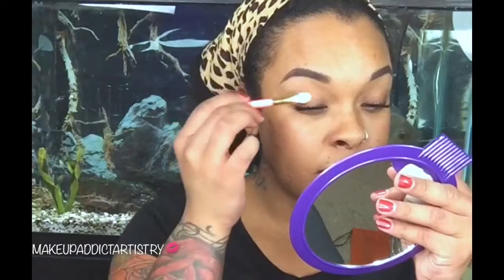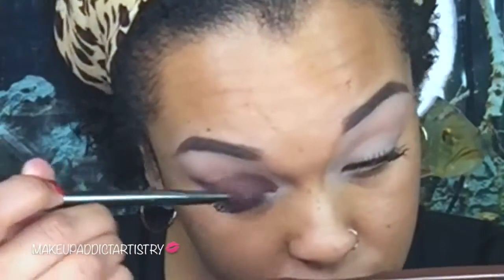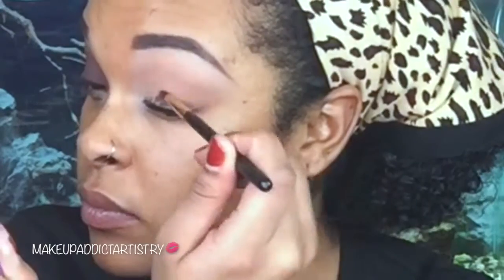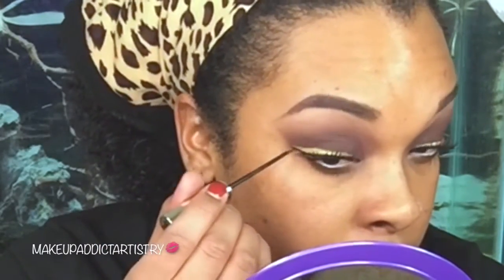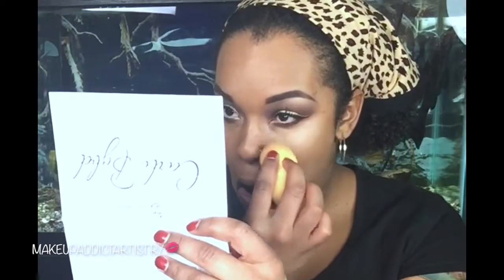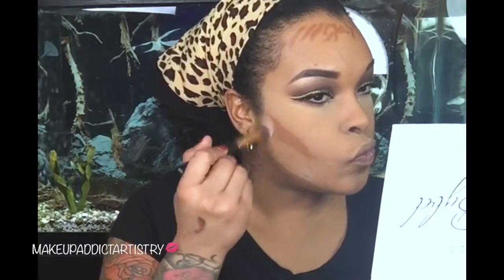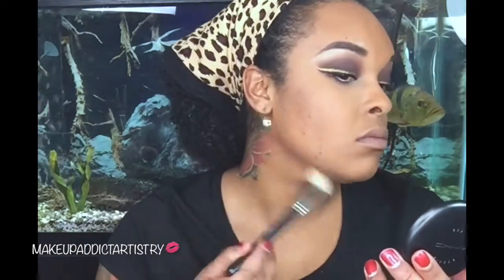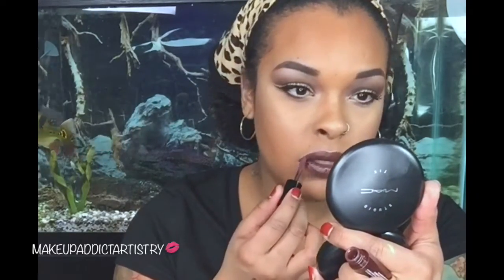Valentine's Day Chocolate with 24K liner Makeup Tutorial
Hello Darling!! I decided to record in front of my fish tank today for an awesome background! This tutorial features Too Faced Chocolate Bar palette and NYX liquid suede lipstick!

You are loved, you are appreciated and you are beautiful, thank you for spending time with me today! 💜 Lets make 2017 the year dreams come true! Don’t let anything stop you.

PRODUCTS:

Face:

Rommel London Stay Matte primer
L’oreal True Match LUMI Foundation
L’oreal True Match Super blendable powder
Carli Bybel Palette
Mario Badescu Facial Spray
BH Cosmetics 10 piece sculpt and blend brush set

Eyes:

Shany Cosmetics Eyeliner Gel
Too Faced The Chocolate Bar palette
Carli Bybel Palette
Mehron Mixing Liquid with Gold metallic powder
Graftobian Powdered Metal Gold

Lips:

NYX Liquid Suede cream lipstick in Club Hopper
ULTA gel eyeliner pencil in MINK

FUNDRAISING FOR SCHOOL
If anyone would like to help me with my school tuition please see the link below 💜

SOCIAL MEDIA 💜

Thank you guys for watching! Love you 💜xOxO 💋